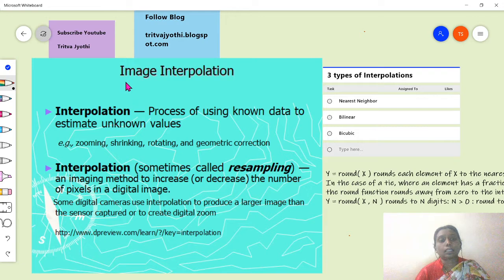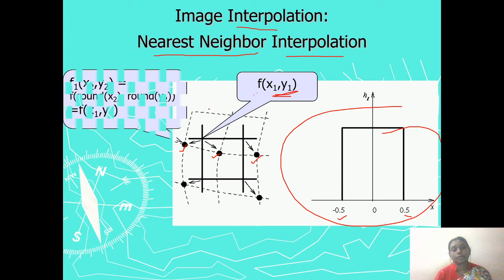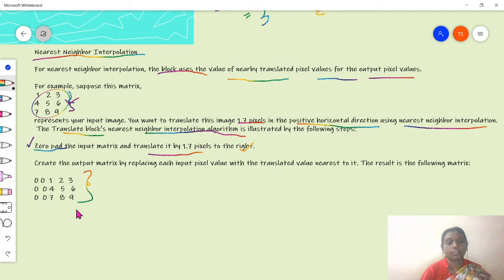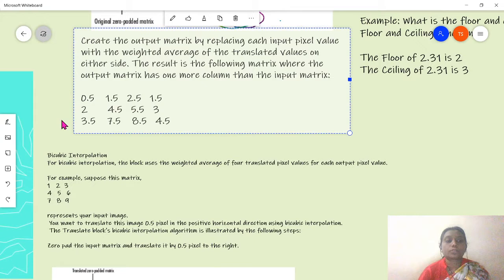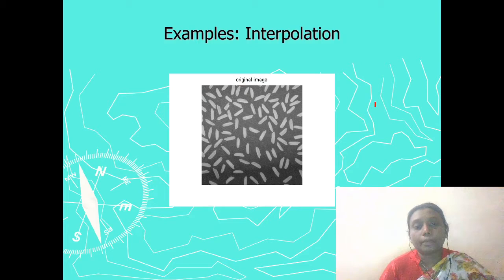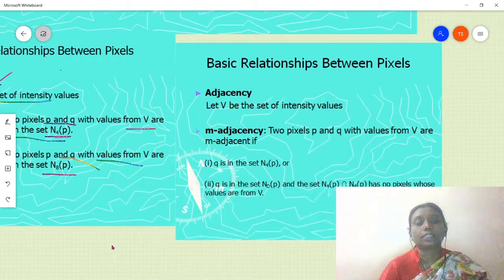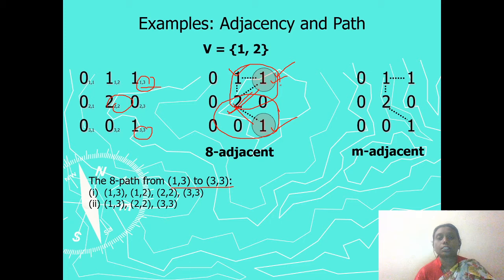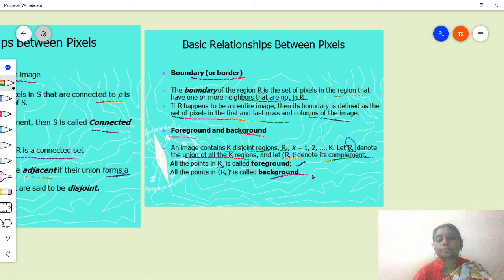PART-5: ImageProcessing-Interpolation & Basic relationships between Pixels by T. Tritva Jyothi Kiran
PART-5: Image Processing- Interpolation and Basic relationships between Pixels, Lecture by Mrs. T. Tritva Jyothi Kiran
Common to 4-BTECH(IT) & 5-MCA
ADIKAVI NANNAYA UNIVERSITY